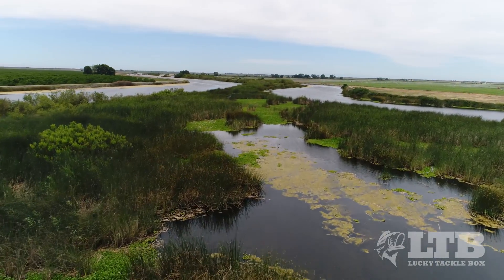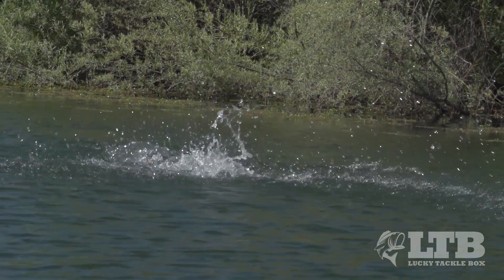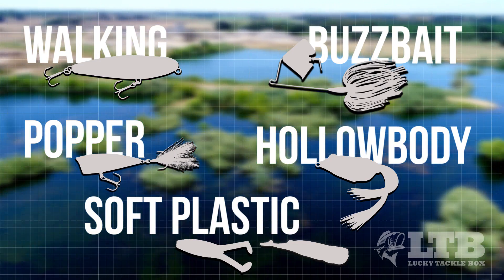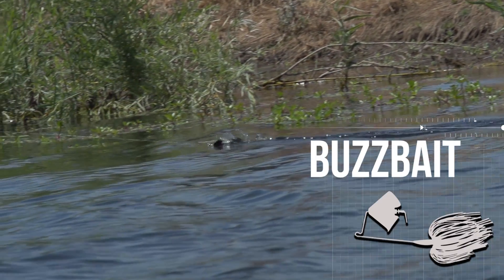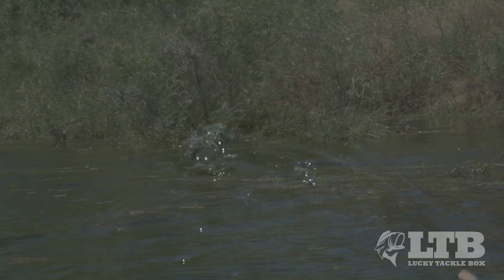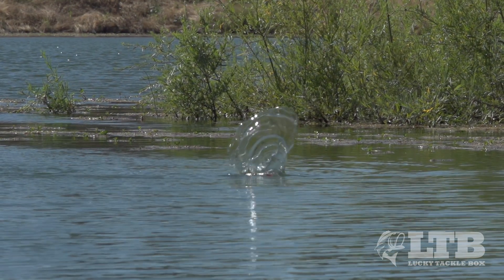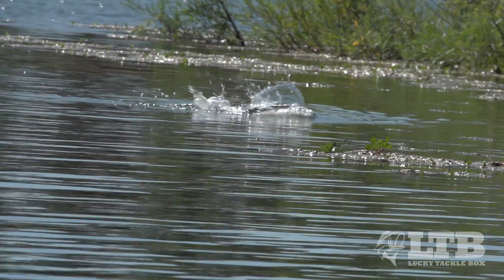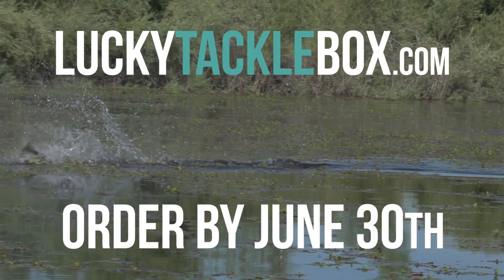Topwater Baits - July Lucky Tackle Box Theme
There are only a few moments that can match the feeling you get when a bass explodes on a topwater bait and the pure chaos that follows. That's why, for our next themed box, we put together a carefully selected, diverse assortment of surface baits and paired them with techniques to target topwater bass.

Order by June 30th and  today and get the "Topwater Baits" themed Lucky Tackle Box!

Use code FREETOP and we'll add an extra bait to your box for free.